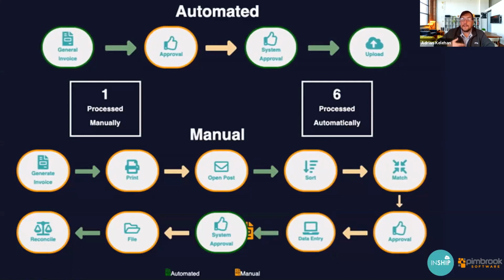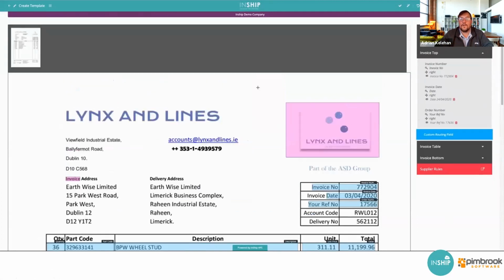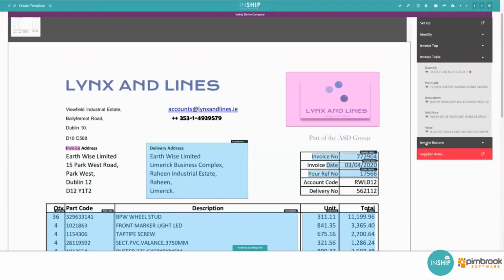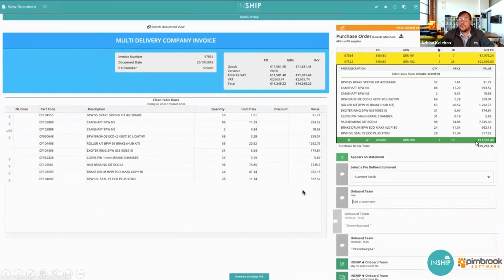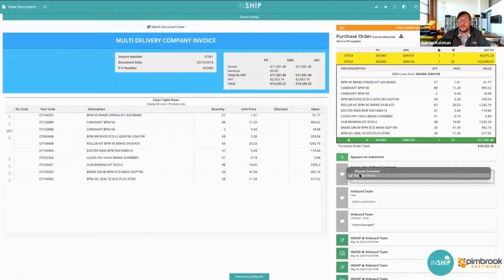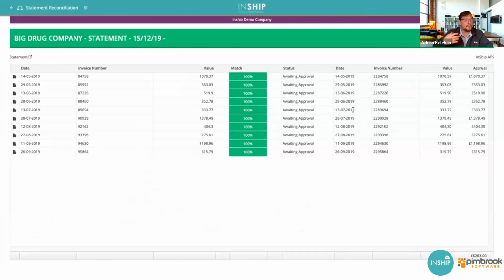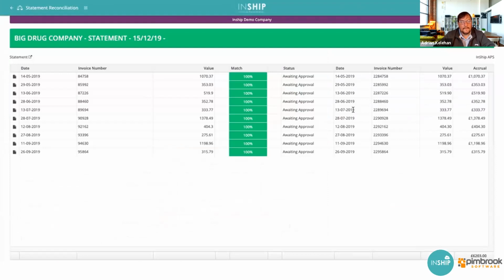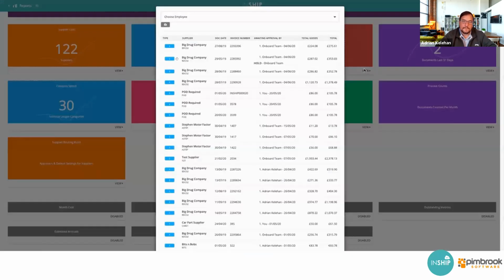Making Accounts Payable Fast and Flexible - Pimbrook Software